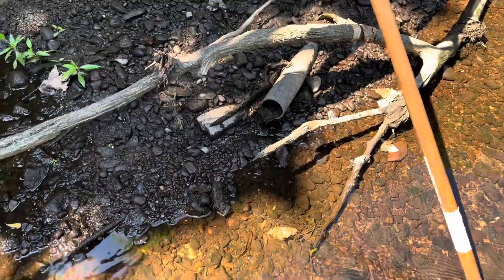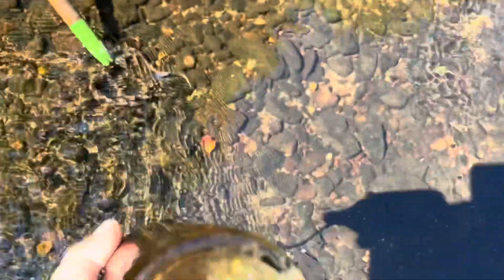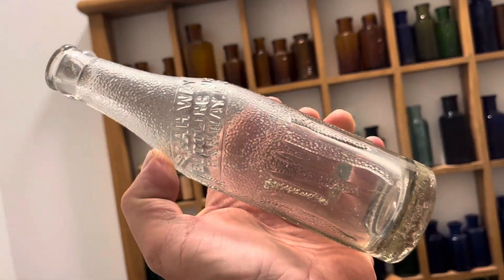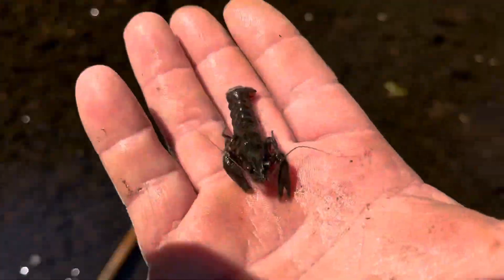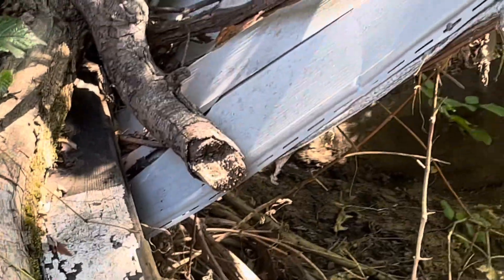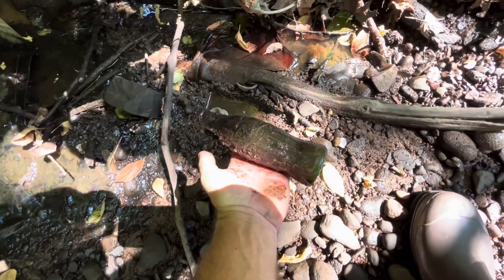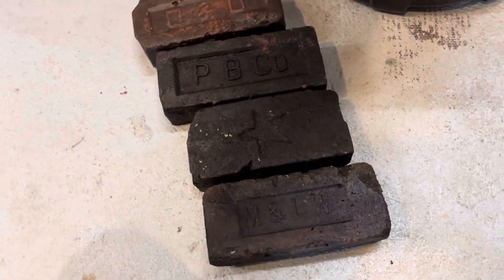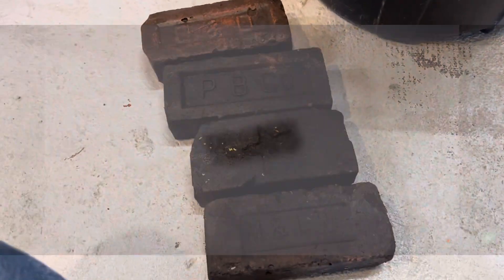September 5, 2022